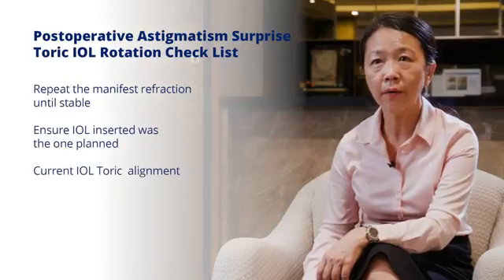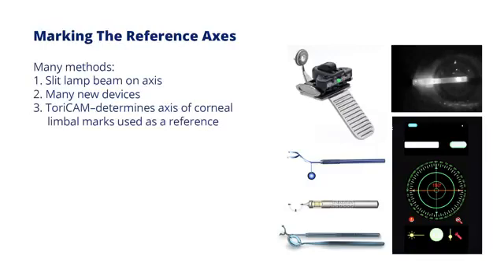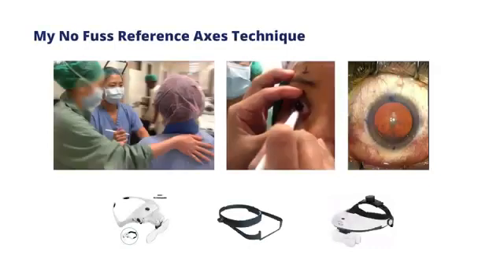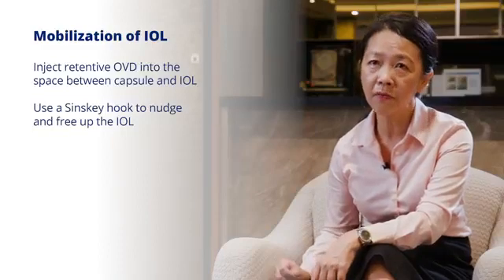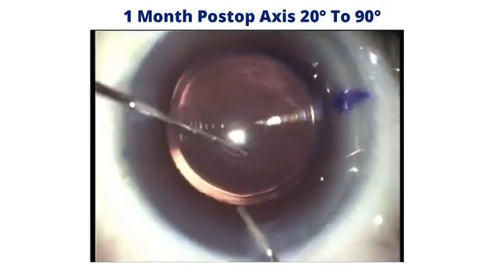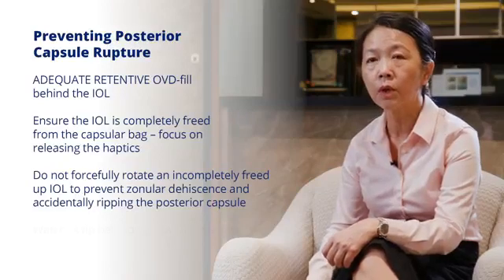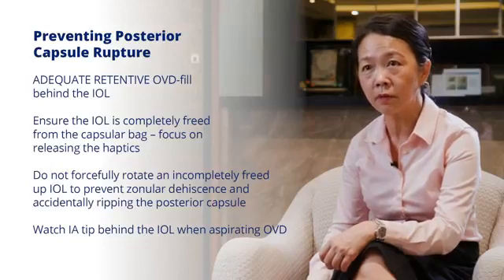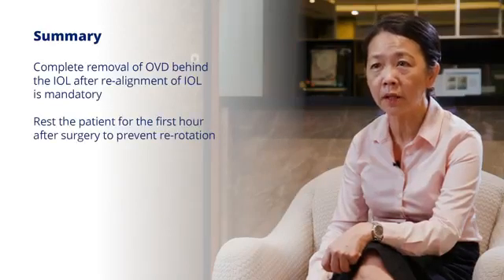4 Surgical Steps Toric IOL Rotation Video 1